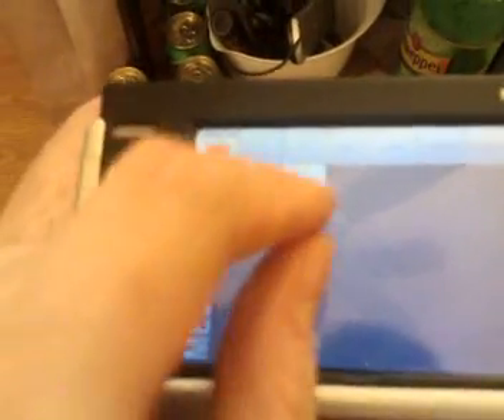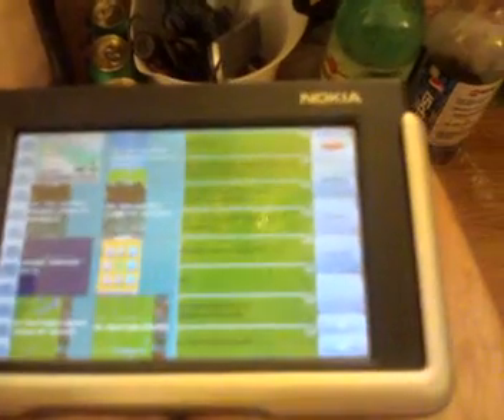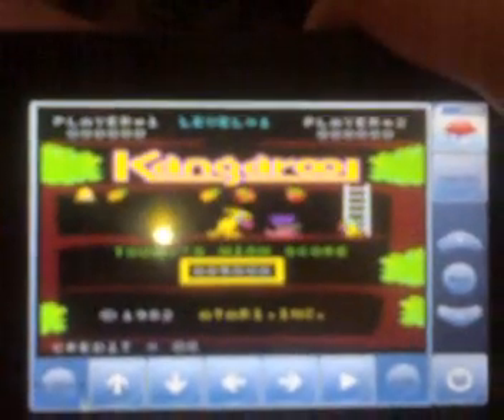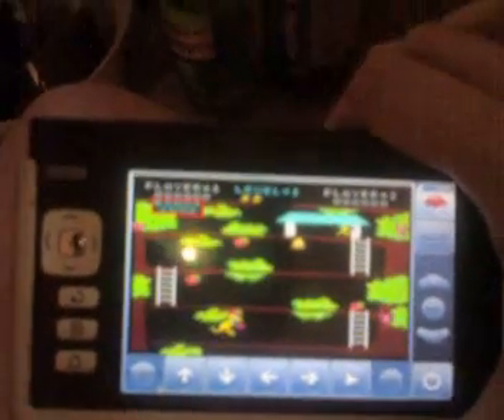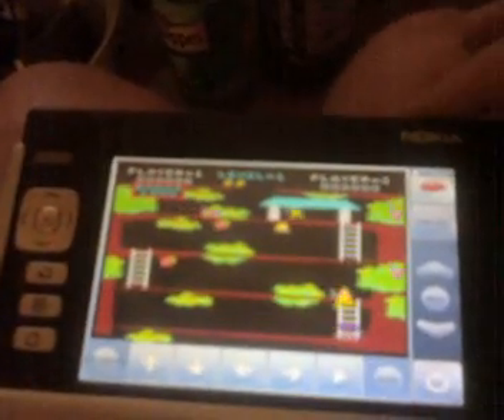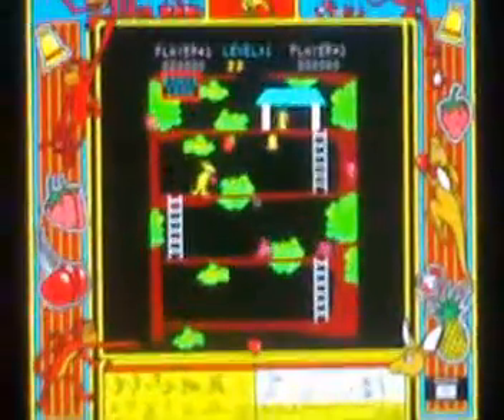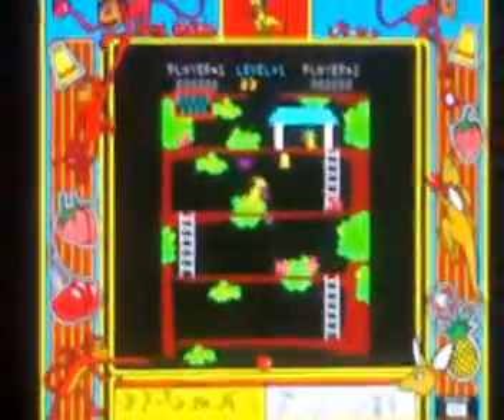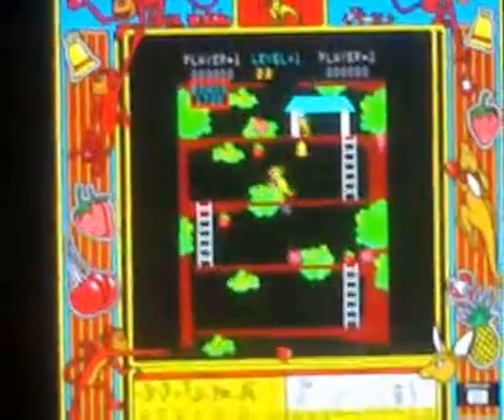MAME Plugin for LinuxMCE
The First major demonstration, by a very tired and raggedy LinuxMCE hacker, of the MAME Plugin, rendering images to the on-screen and wireless Orbiters